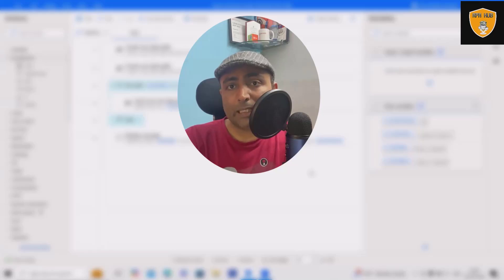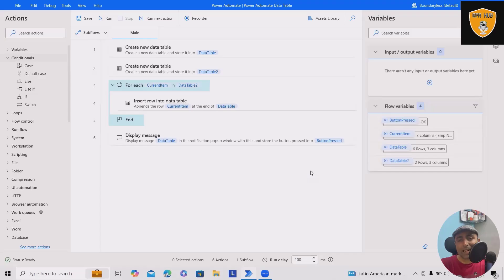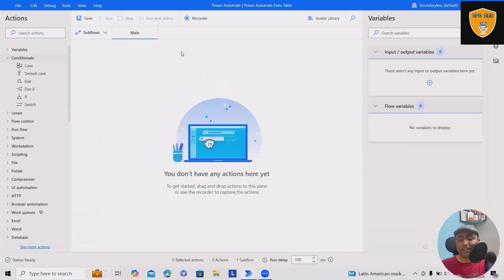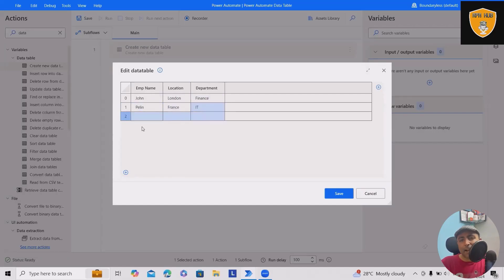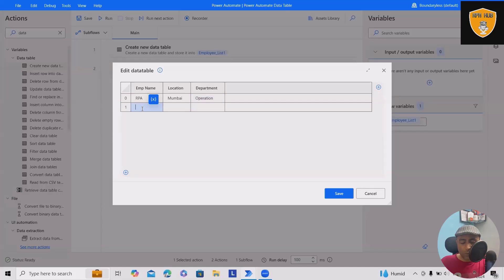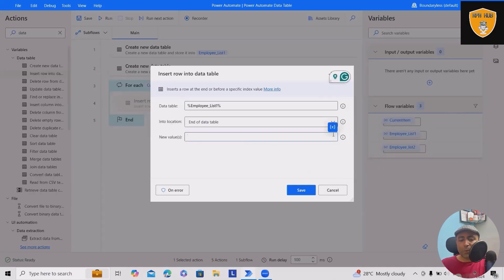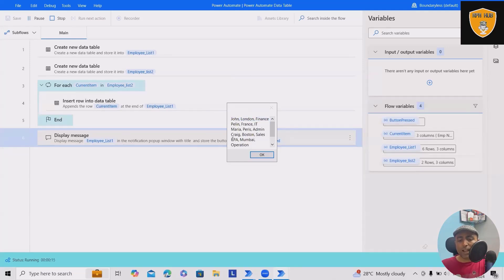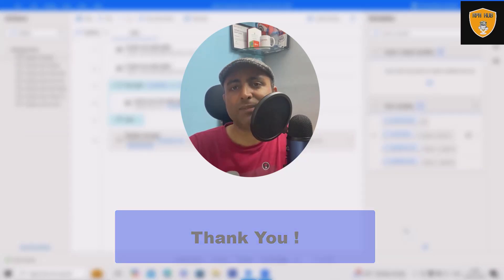Create Data Table In Power Automate Desktop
In this video, we explore how to create and manage a data table using Power Automate Desktop. Whether you're automating repetitive tasks or building workflows, learning how to effectively create and use data tables is crucial for organizing and processing data.

What you'll learn:
How to initialize a data table in Power Automate Desktop
Adding rows and columns dynamically
How to store, filter, and manipulate data efficiently
Best practices for working with data tables in automation workflows

This tutorial is perfect for both beginners and advanced users who want to enhance their automation skills using Power Automate Desktop.